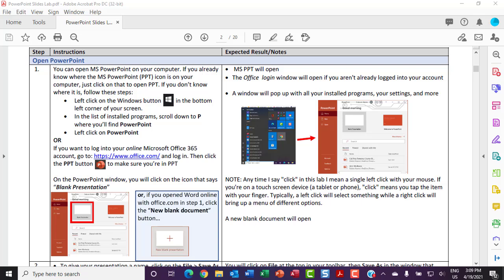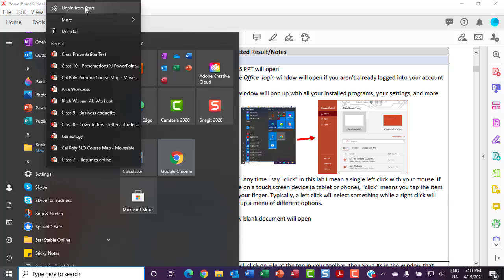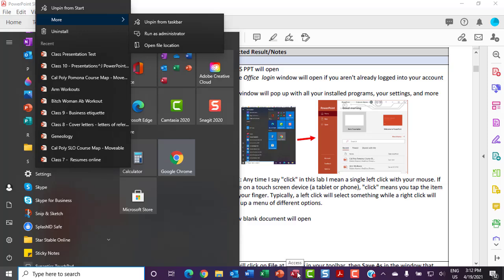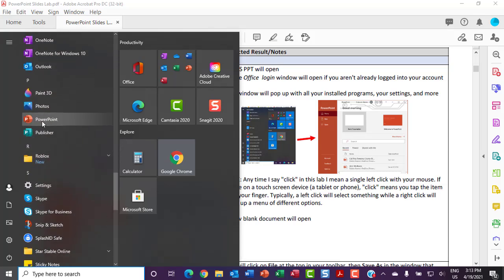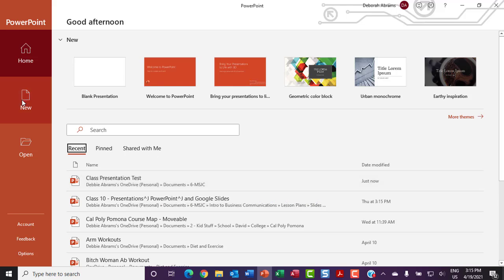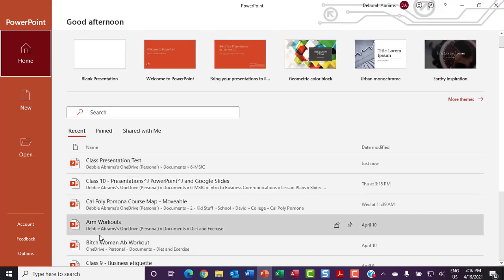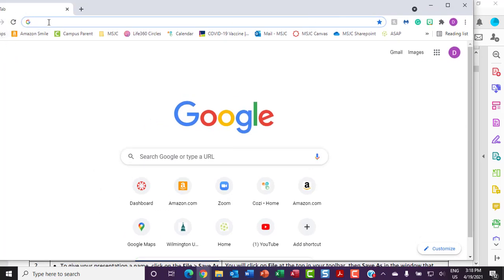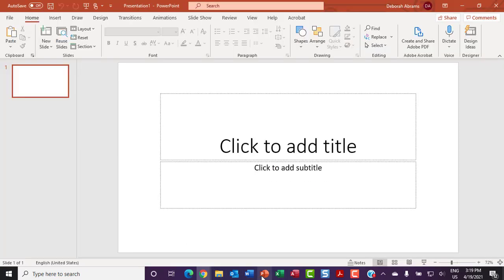PPT Lab - Steps 1-2, Open PowerPoint